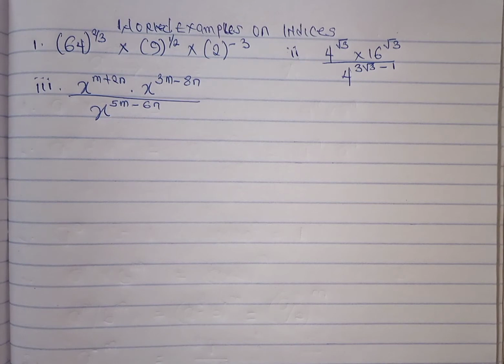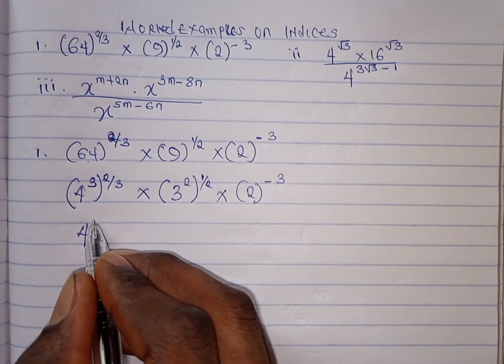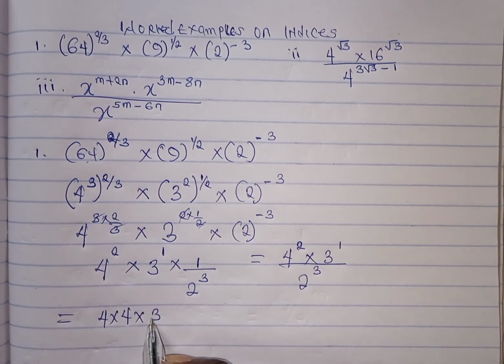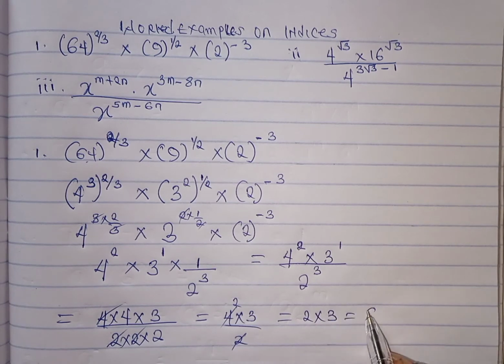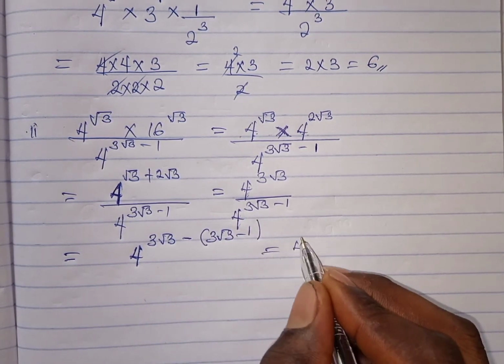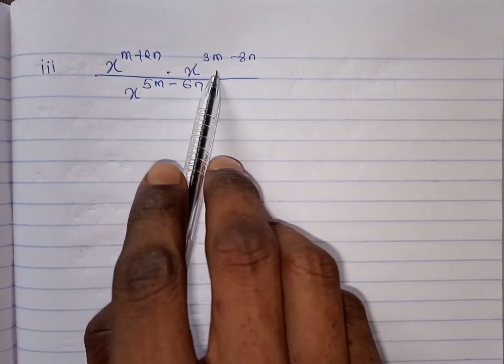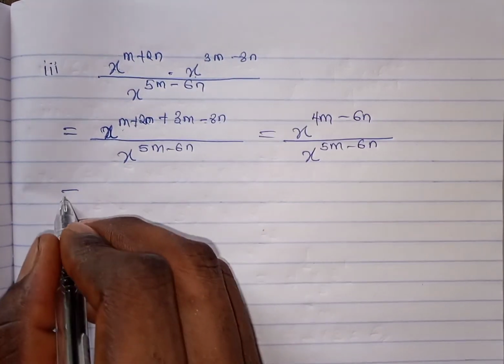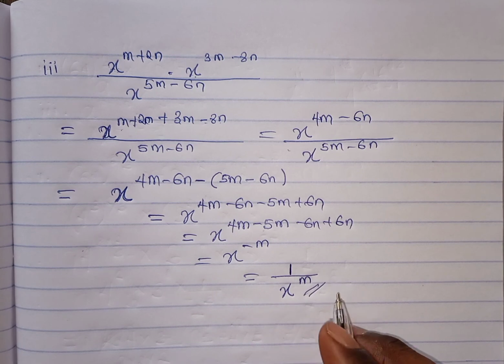WORKED EXAMPLES ON INDICES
After watching this video you will be able to solve any problem as regards indices.

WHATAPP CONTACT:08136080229